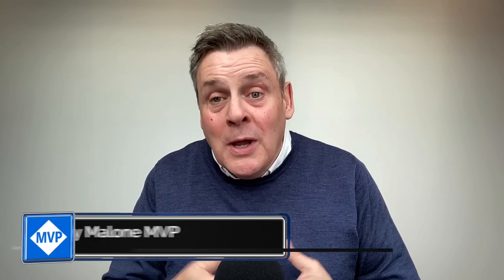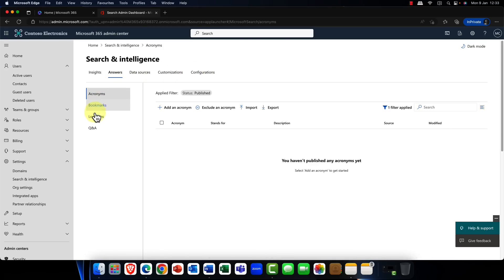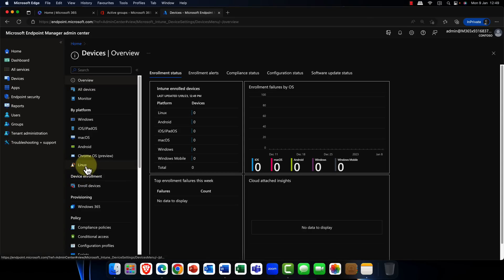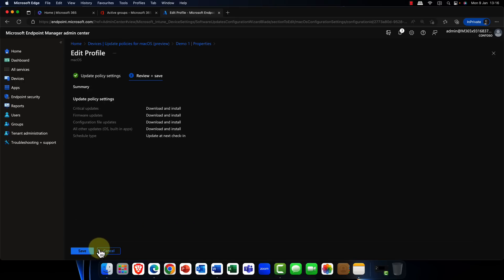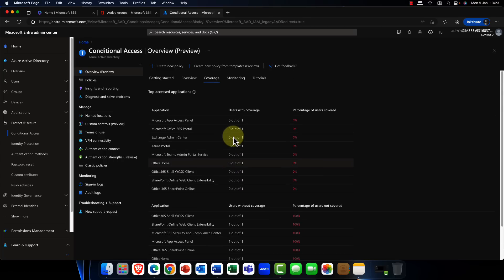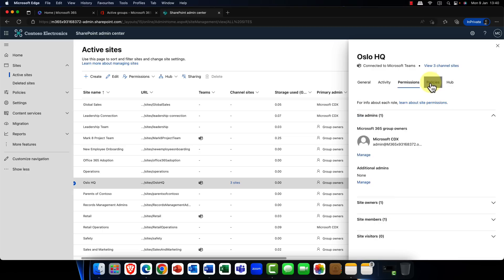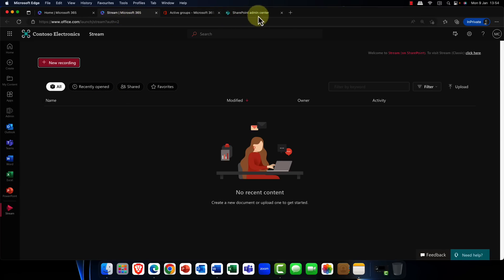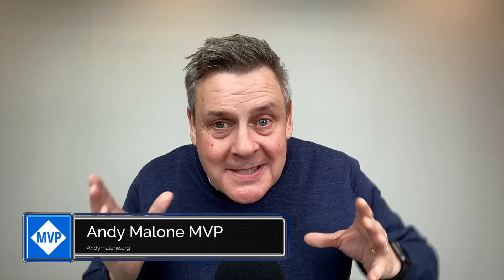Microsoft 365 What's NEW & Cool for Jan / Feb 23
In this fast paced overview session I’ll take you through some of the most useful new features in Microsoft 365 that have been recently released or due for release. These include features in the Microsoft 365 Admin centre, EndPoint Manager, Microsoft Exchange Online, Azure AD Conditional Access, SharePoint Online and of course security and compliance.  So if you are a Microsoft 365 admin, then this is a session that you won’t want to miss out on.

Timecodes

00:00 Session Begins
01:40 What’s New in Microsoft 365 Admin Centre
05:08 What’s New in Microsoft Endpoint Manager
08:06 What’s New in Conditional Access
11:13 What’s New in Microsoft Exchange Online
12:49 What’s New in Microsoft SharePoint Online
16:05 What’s New in Security & Compliance
18:18 Session Review & Next Steps